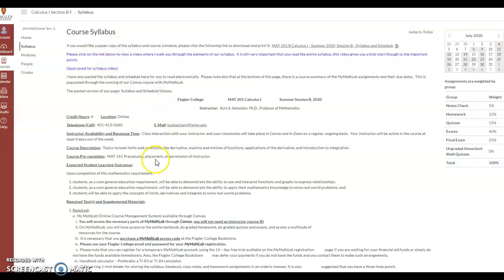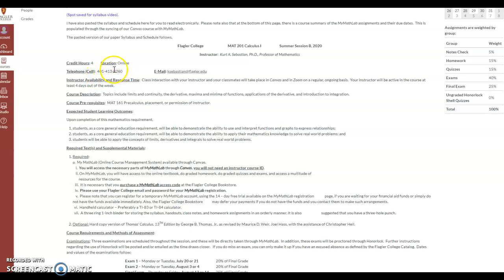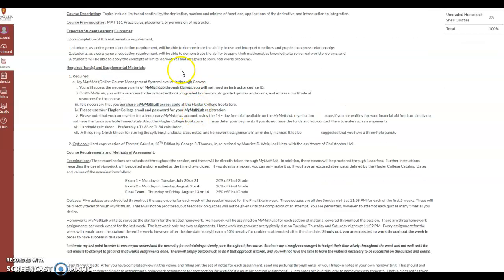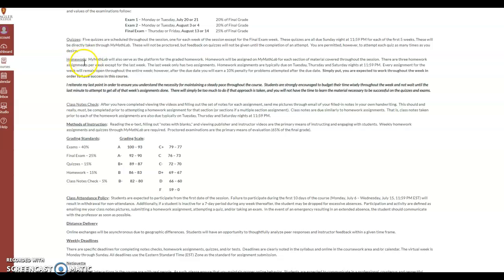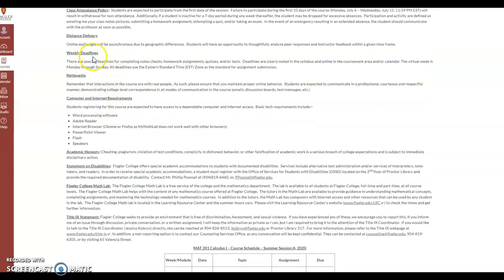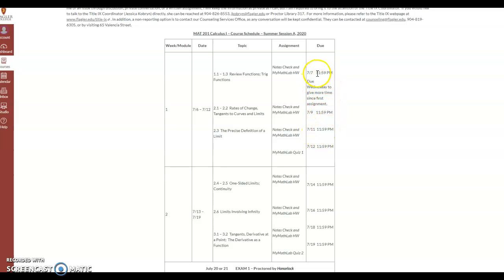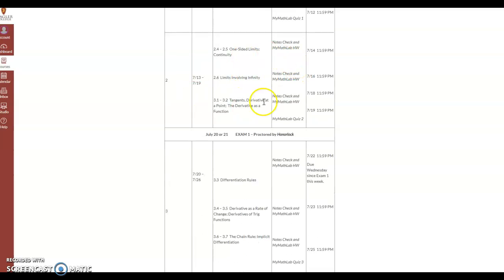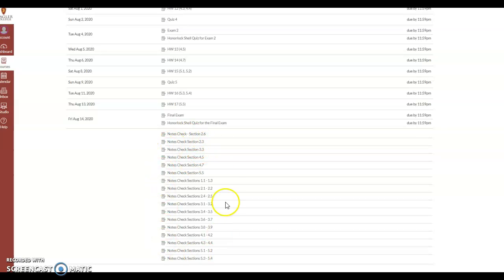Syllabus Video - Calculus I Summer B 2020